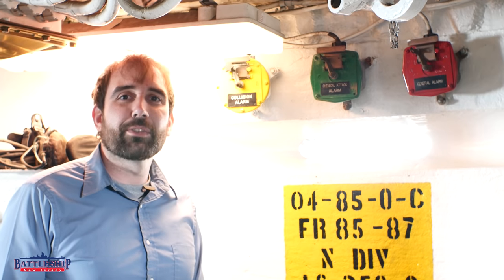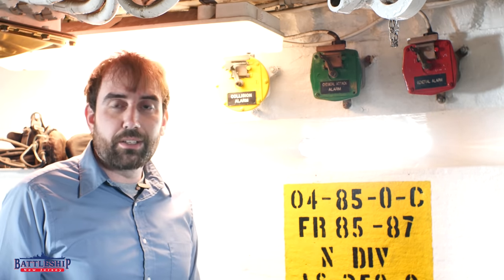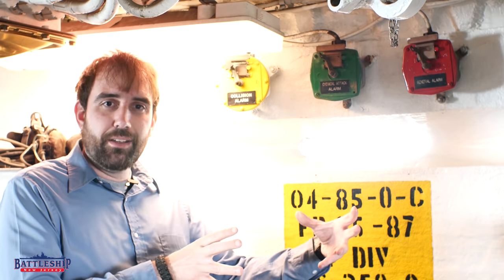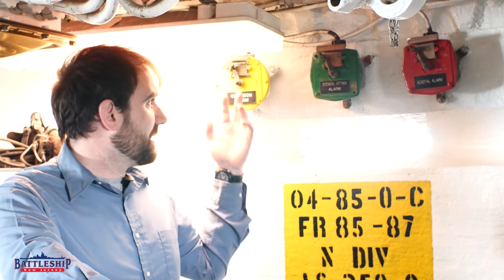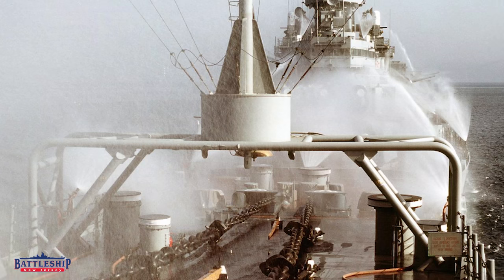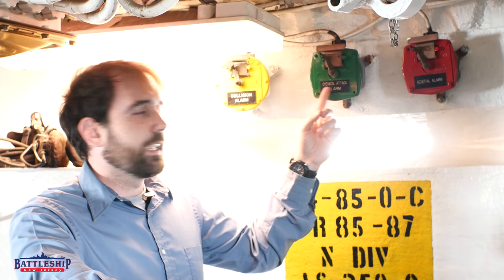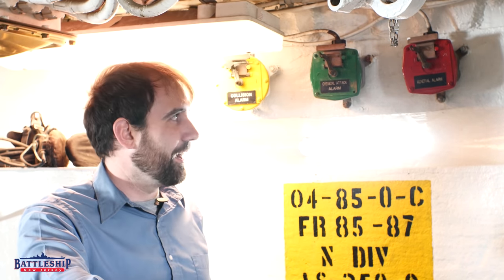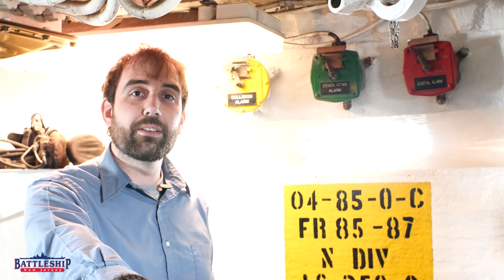That's Alarming! Shipboard Alarms and How to Tell the Difference Between Them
In this episode we're talking about different alarms heard aboard ship.